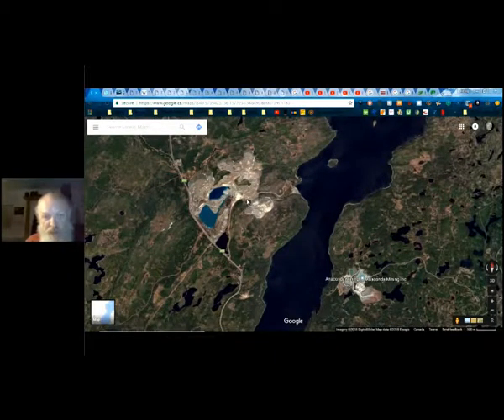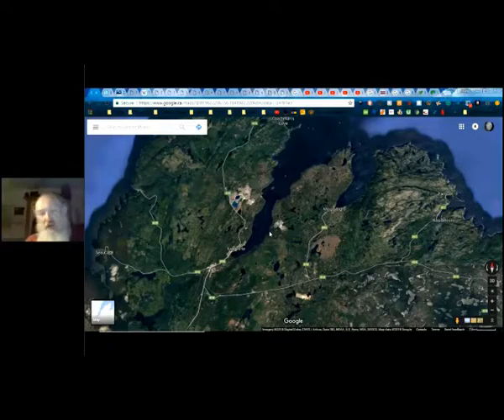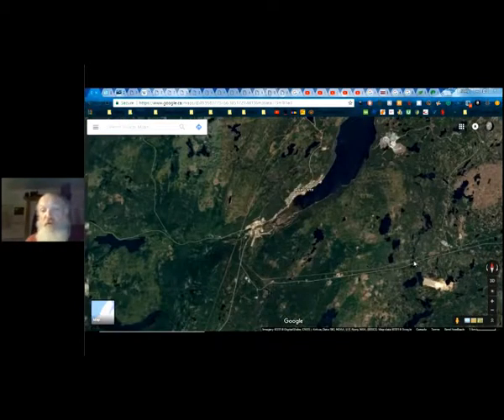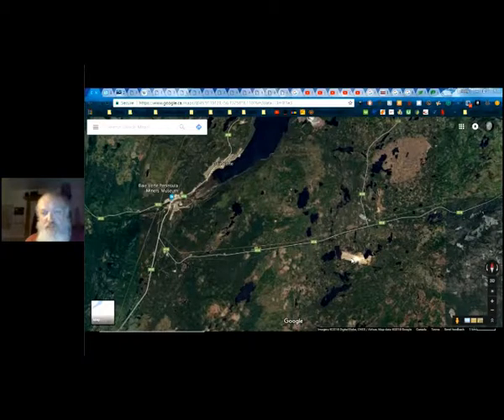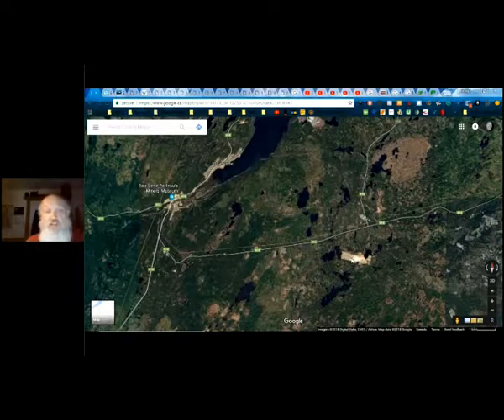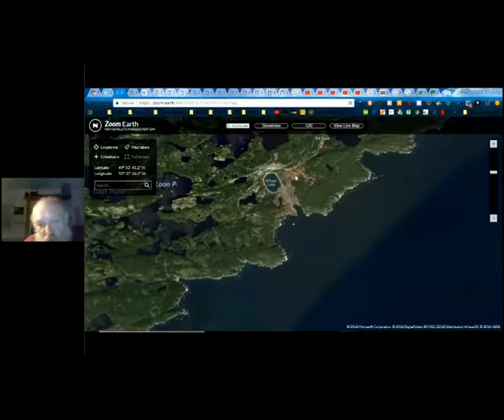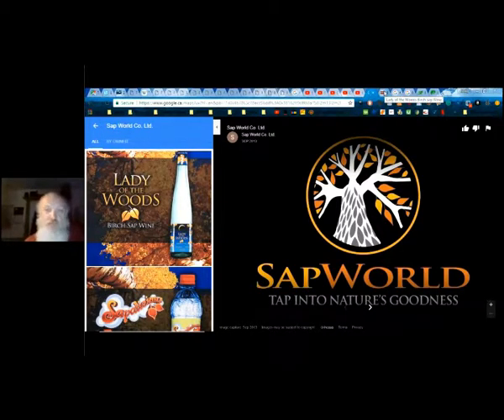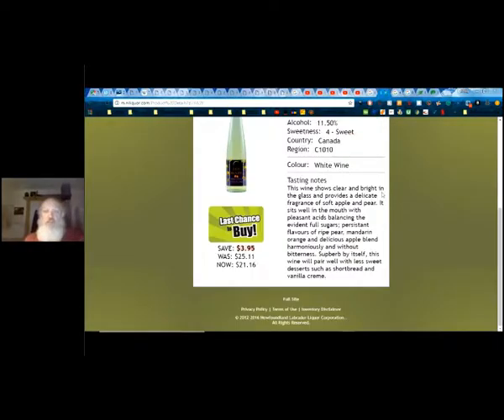Guest Speaker Craig Lewis Webinar Clip